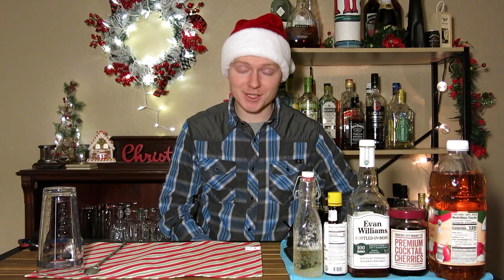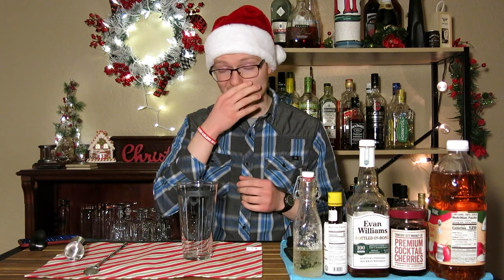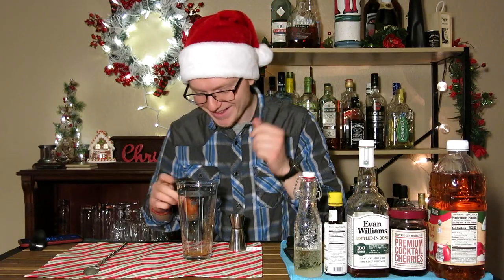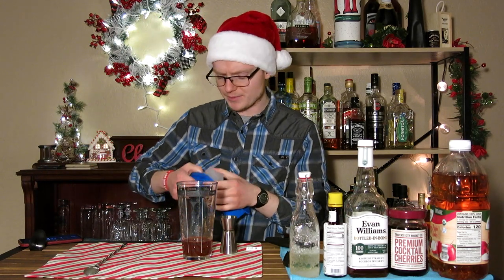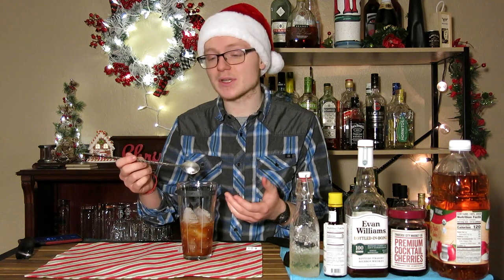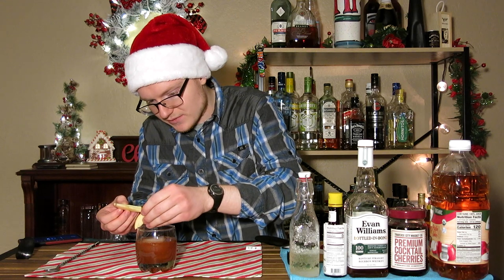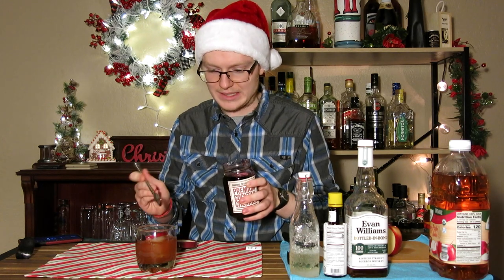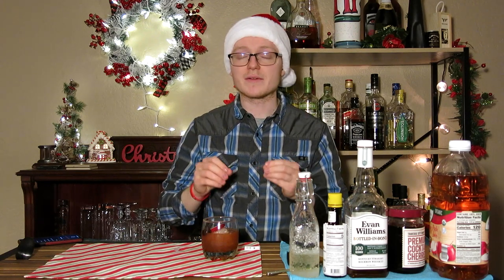Apple Cinnamon Old Fashioned | 25 Drinks of Christmas Day 10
Thank you to the amazing people of Advanced Health Pharmacy for a great year of growth and happiness.

A variation on the classic old fashioned, influenced by winter desserts and warm spices.

Apple Cinnamon Old Fashioned:
-2 oz Bourbon Whiskey
-1.25 oz Apple Juice
-0.5 oz Cinnamon Syrup
-0.5 oz Lime Juice
-2 to 3 Dashes Angostura Bitters
Shake and serve over a single rock of ice with an apple wedge and cherry.

Note:
This recipe has been amended to better accomplish the strong apple cinnamon flavor I was originally working for.